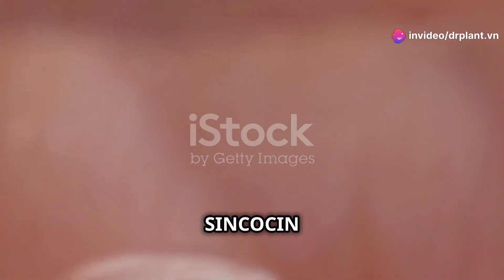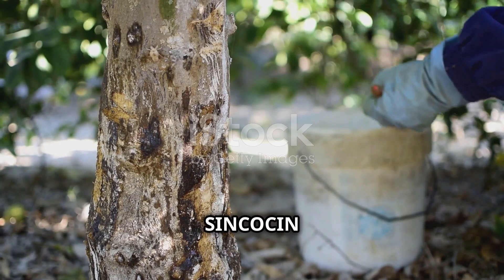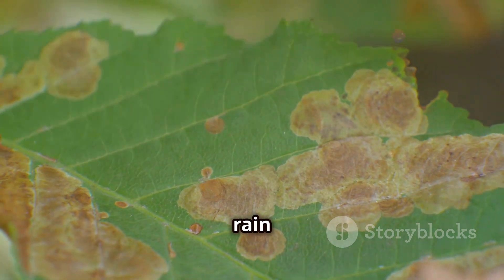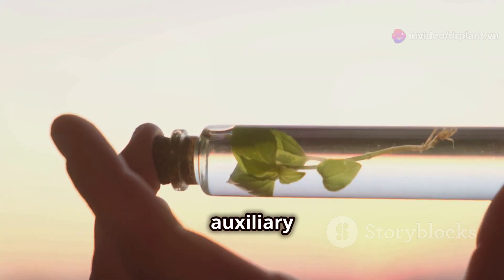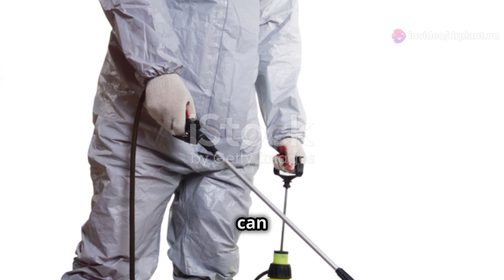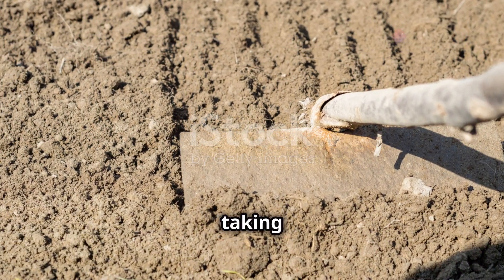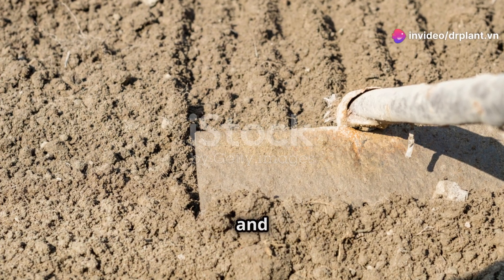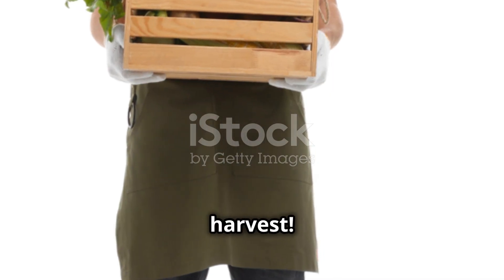SINCOCIN 0.56SL – KHUẨN TÍM LẠNH TRỪ NẤM FUSARIUM...0776755793...tatadu.vn sươngmai drplant.vn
SINCOCIN 0.56SL
ĐẶC TRỪ THỐI RỄ, TUYẾN TRÙNG,

NỨT THÂN XÌ MỦ, HÉO XANH, THỐI NHŨN

SINCOCIN 0.56SL KHUAN TIM LANH

THÀNH PHẦN của SINCOCIN 0.56SL
Zeatin: 0,56w/w

Phụ gia đặc biệt: 99,44w/w

CÔNG DỤNG của SINCOCIN 0.56SL

SINCOCIN KHUAN TIM LANH tru benh tuyen trung

Theo danh mục thuốc BVTV Việt Nam, hoạt chất Zeatin đặc trị hiệu quả các loại nấm Fusarium sp, khuẩn, tuyến trùng gây hại trên các loại cây như : vàng lá thối rễ trên tiêu, bưởi, cam quýt, rau màu, thập tự.

Nứt thân xì mủ trên sầu riêng, bơ, mít.

Chết yểu, thối nhũn, héo xanh trên cà chua, khoai tây, dưa leo, bầu bí, ớt, bắp cải.

Thối nhũn, thâm mạch dẫn trên các loại hoa như hoa cúc, hoa hồng…

SINCOCIN KHUAN TIM LANH tru benh thoi nhun

HƯỚNG DẪN SỬ DỤNG của SINCOCIN 0.56SL

Bắp, Lạc, Lúa: Nấm Fusarium, thối rễ, tuyến trùng. Pha 5-15ml/8 lít nước.

Cách dùng: Pha 500ml cho 400 lít nước khi phun là hoặc tưới gốc. Không cần tăng liều.

Lưu ý: Có thể pha chung với các loại thuốc BVTV và phân bón khác.